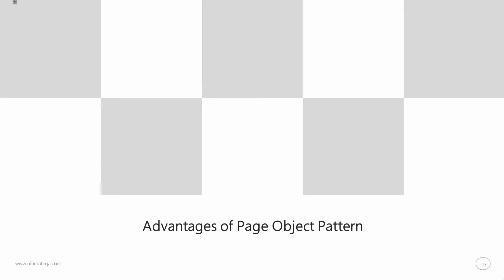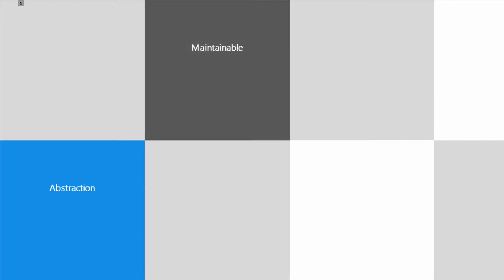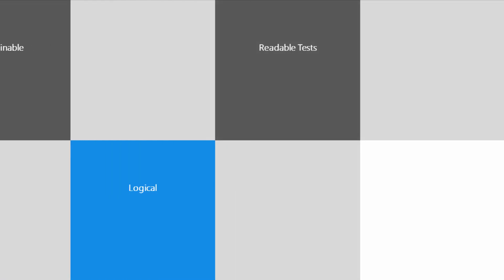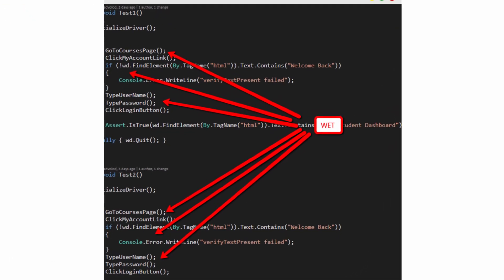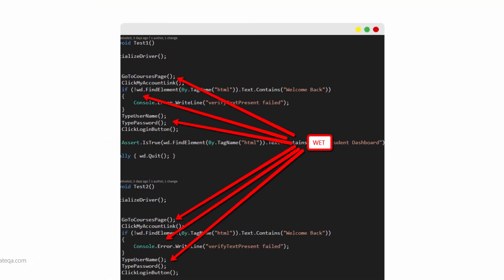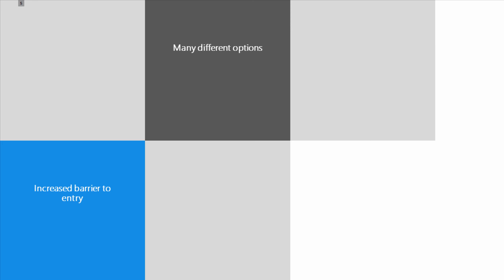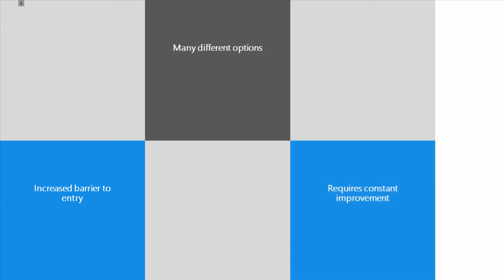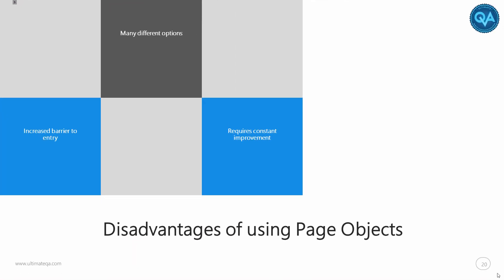Page Objects: Advantages and Disadvantages of the Page Object Pattern (Free Course 2018)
In this video, you will learn the advantages and disadvantages of the page object patten in this page objects in test automation course.

This is a selenium webdriver tutorial that teaches you Page Objects in Test Automation. Learn everything about selenium webdriver from basics to the advanced skills.

In our courses, you will learn how to setup Visual Studio, C#, NUnit for testing. You will also learn the page object model, DRY principle, and the YAGNI principle.

Furthermore, you will learn how to write an entire framework while learning how to properly identify elements using the latest technologies. Get all of the latest Selenium Webdriver tips and tricks.

This video outlines the things you are about to learn in this course. You will be introduced to the topics to ensure that they meet your expectations.